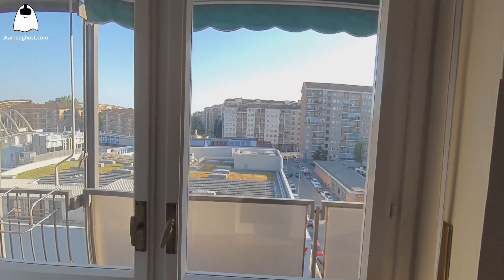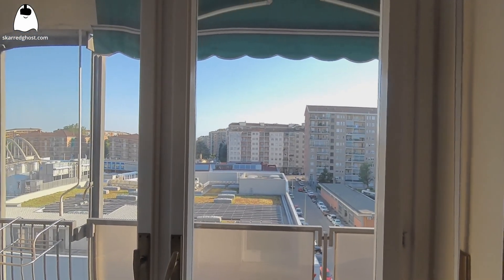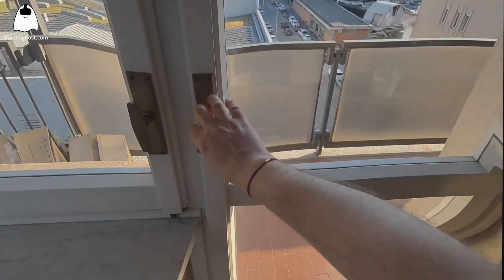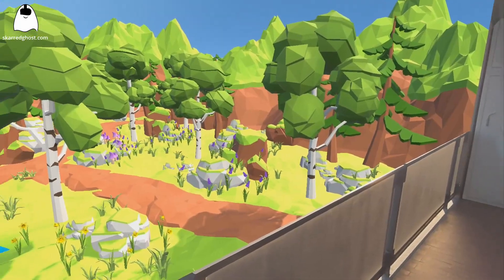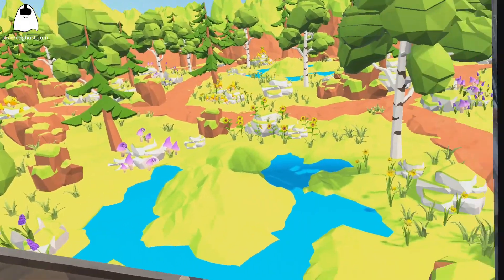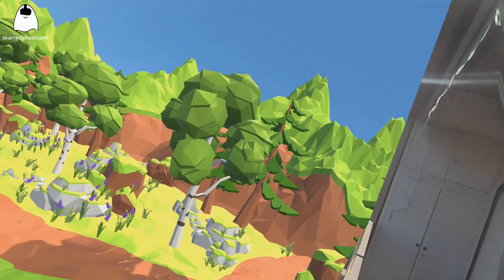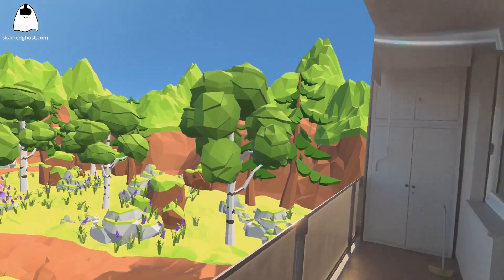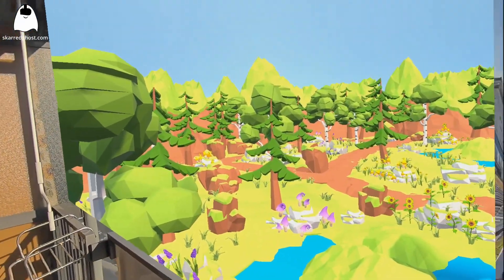Experience the Unreal: A Balcony That Shows Virtual Worlds on Quest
I made a quick-and-dirty prototype on my Quest to show a virtual world when I go on the balcony of my house, instead of the standard real streets.

The test has been carried out on a Quest 3. For the development, I used Unity and the Meta SDK.